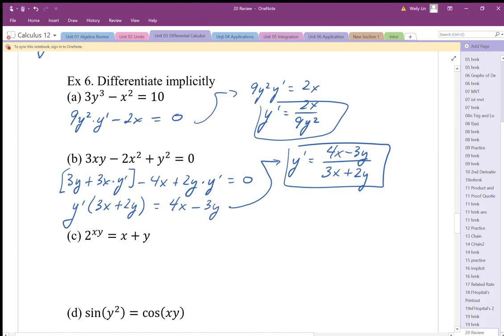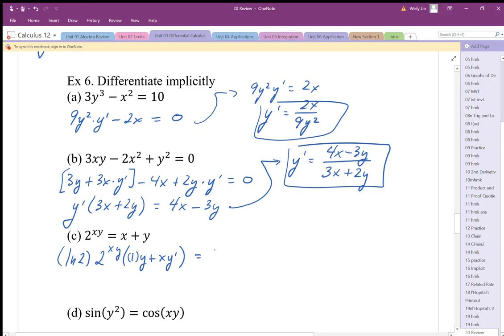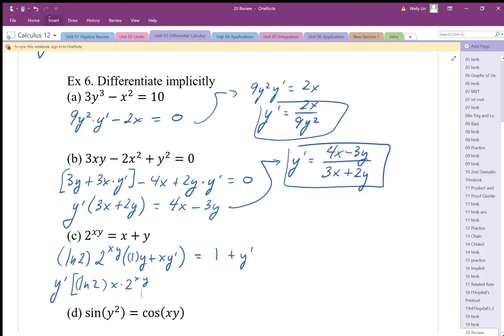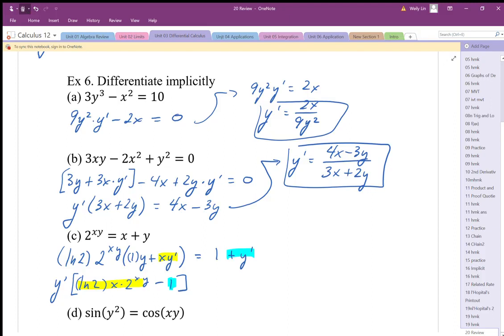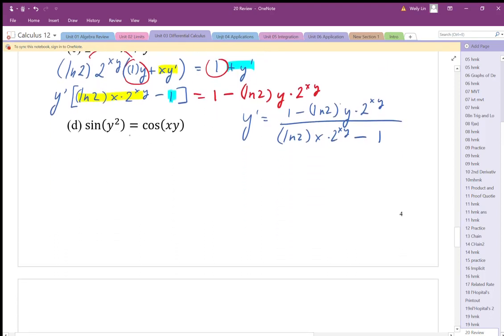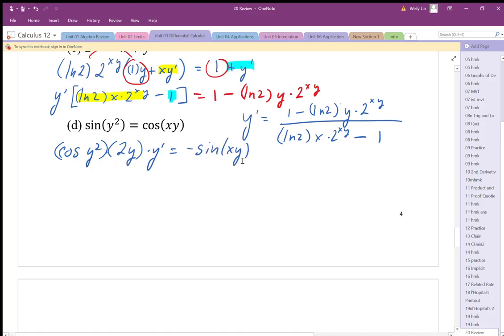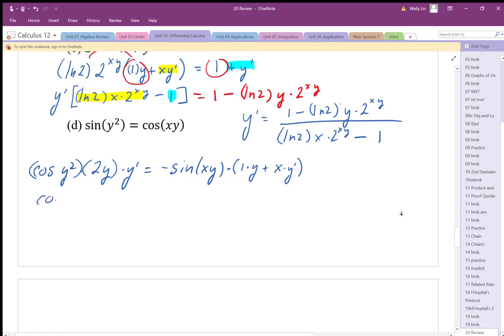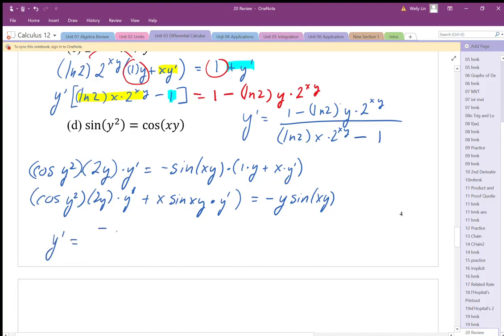20 Review Part5